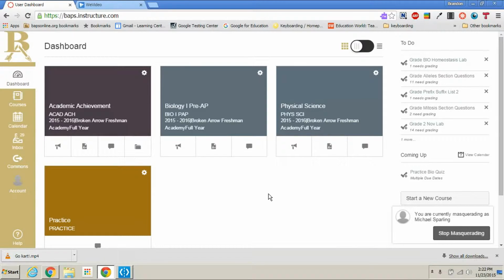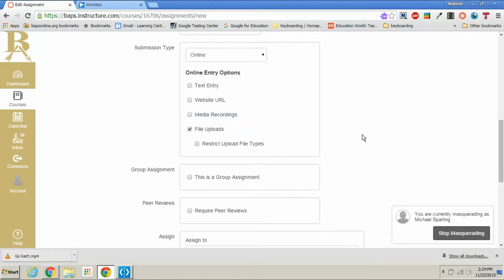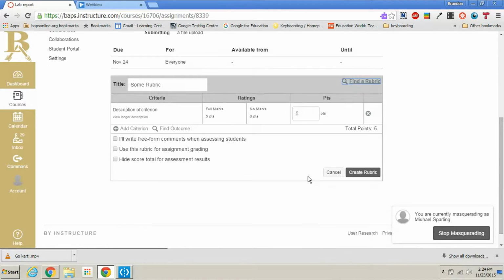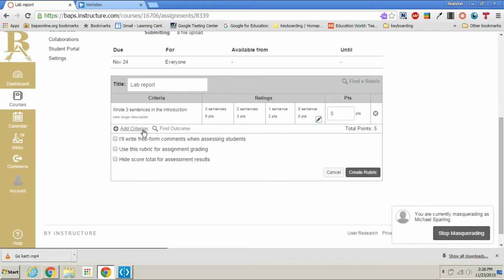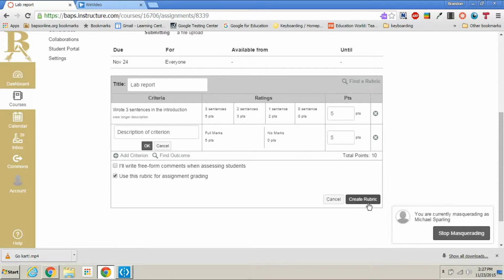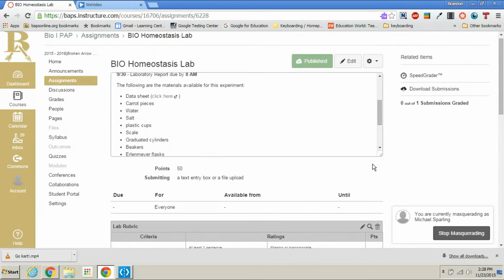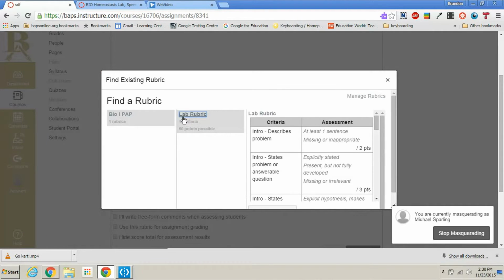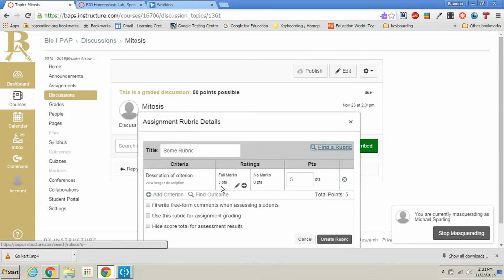Using Rubrics in Canvas